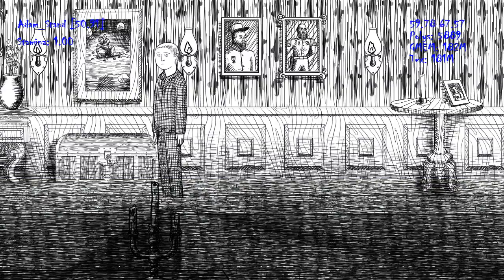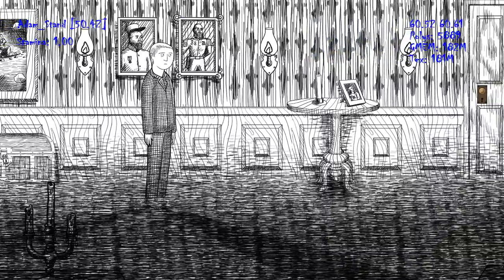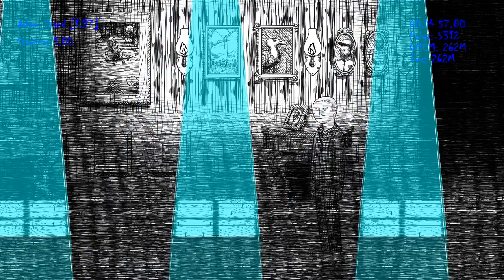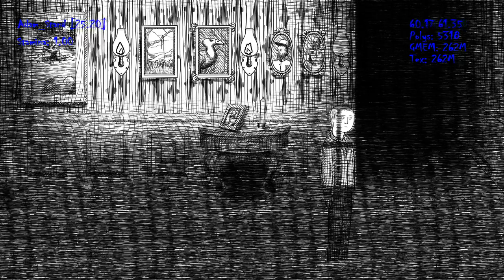Developer Diary - 66: How Our Lighting Works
Neverending Nightmares has a very unique look, and part of the reason for it is the way we approach lighting. This video shows behind the scenes of all the elements that make up our lighting effect.